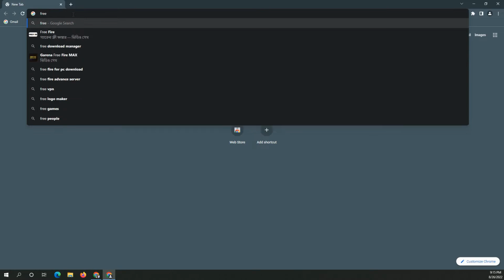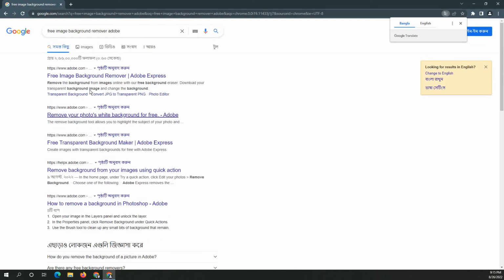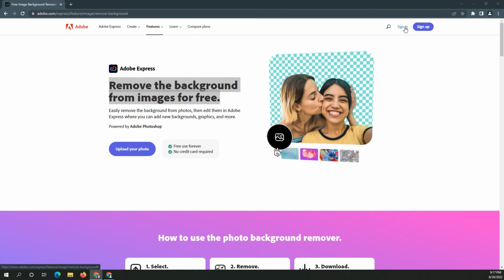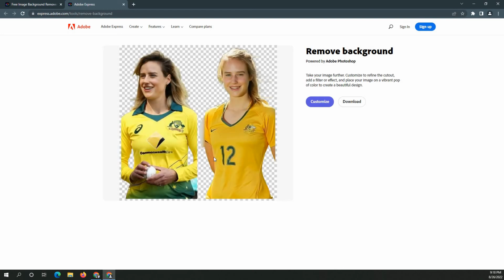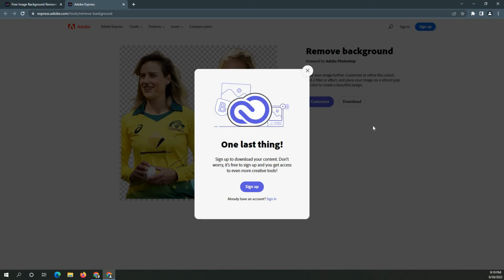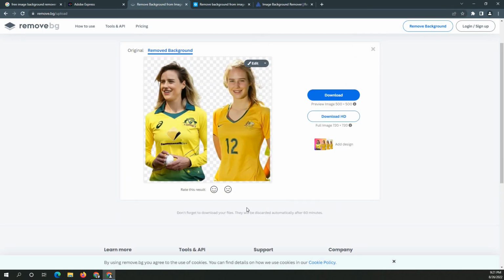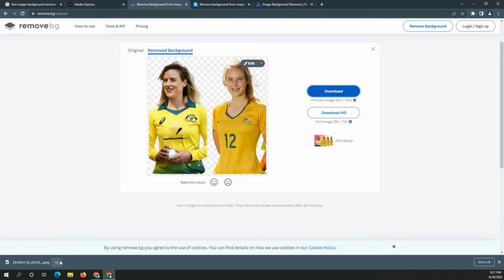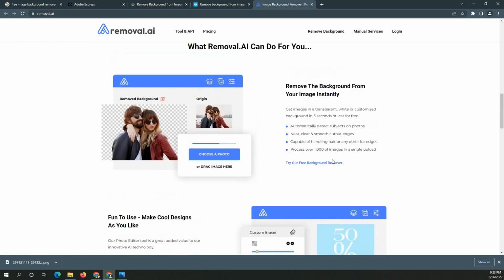Free Image Background Remover | Tech Data Bangla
In this video am showing how to remove background image using website. its a Learning Tutorial Video